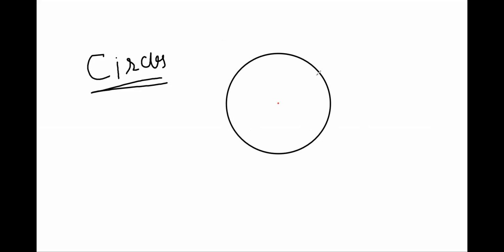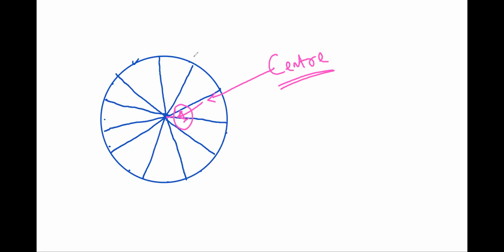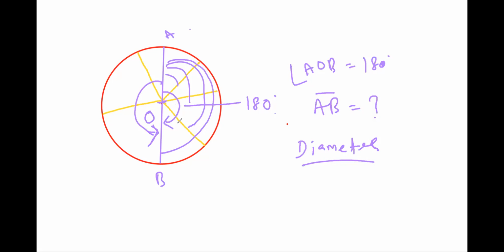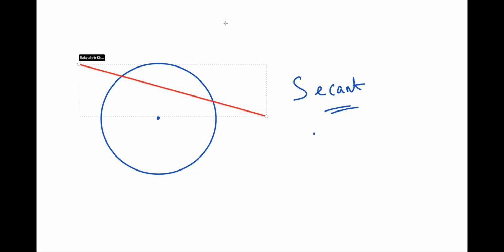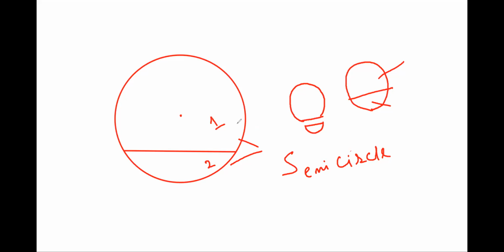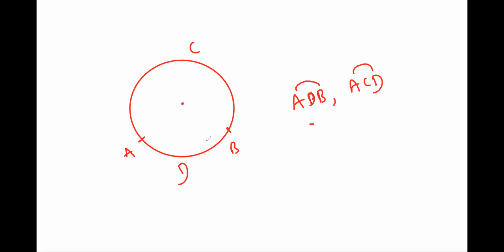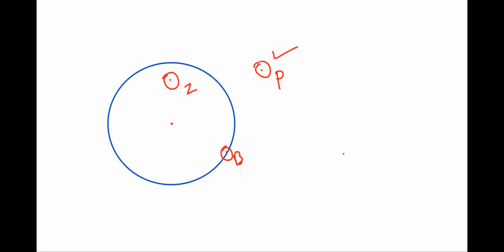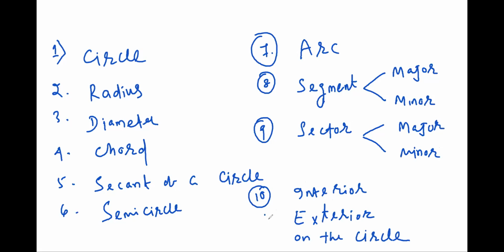Fundamentals of Geometry Circle Part 2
This video is about the fundamentals of Geometry (Circle) '

You can find me in the Social Media Platform: -